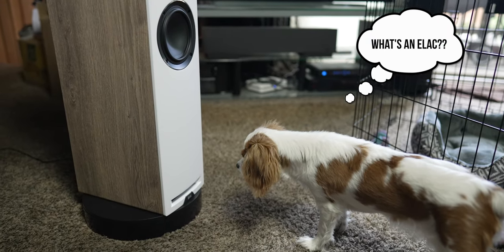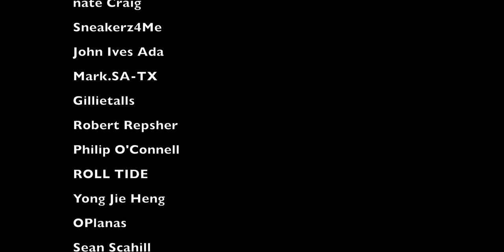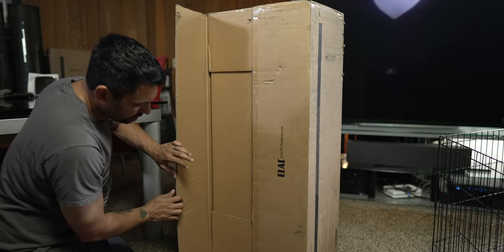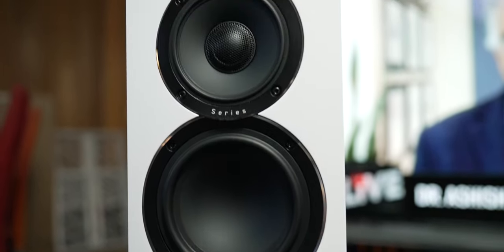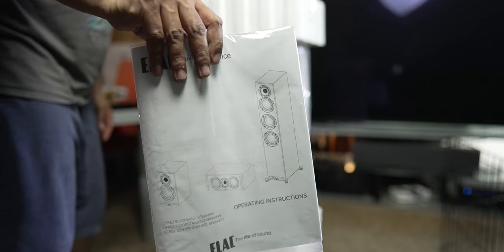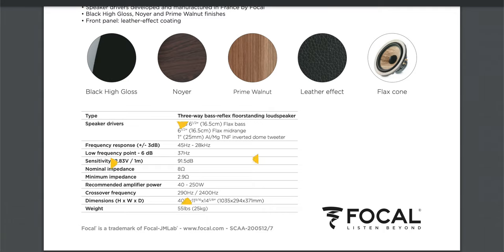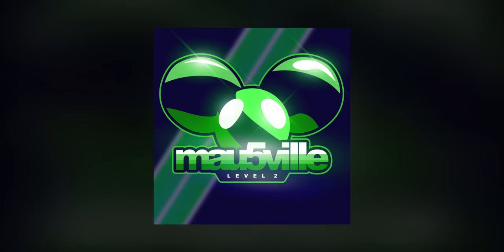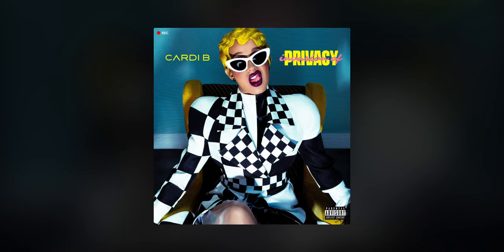ELAC Uni-Fi Reference UFR52 Tower Speakers | Unboxing & Quicky Review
Contact Dreamedia Home Theater for your next upgrade Check out the new ELAC Uni-Fi Reference UFR52 tower speakers.

Monoprice subwoofers
7-Channel AVRs
9-Channel AVRs
4K HDMI Cables